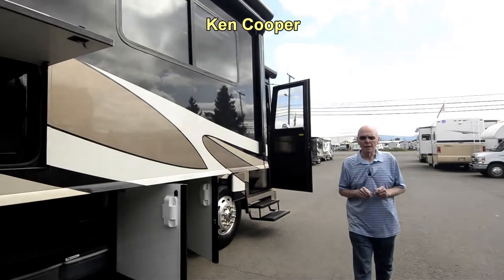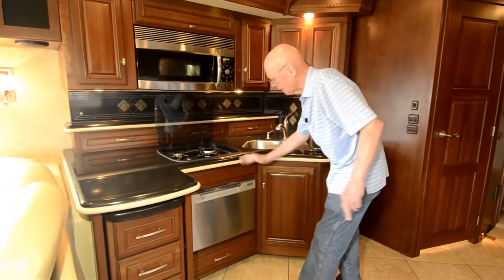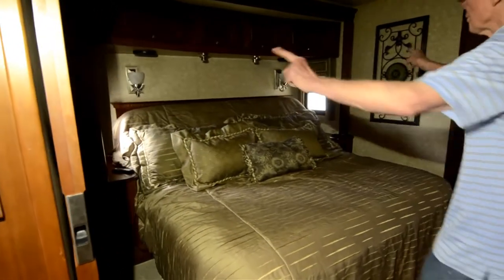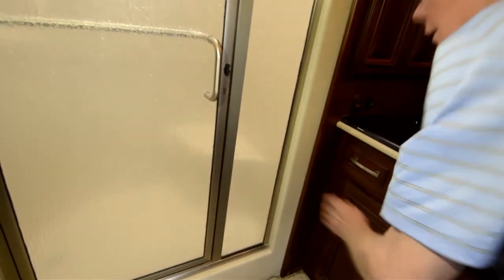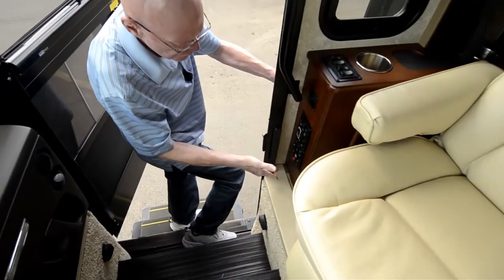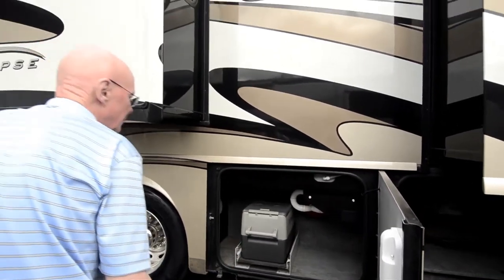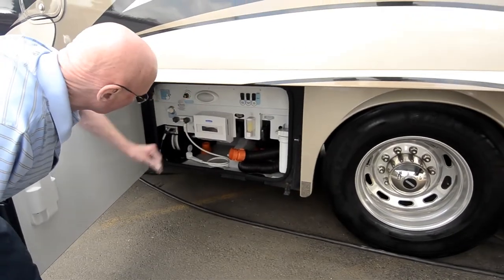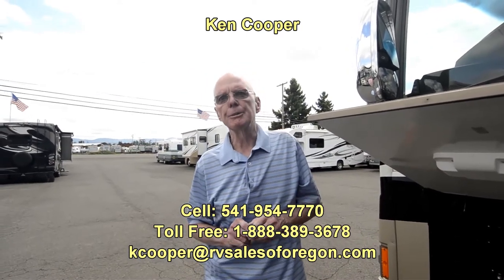RV Sales of Oregon 2011 Itasca Ellipse Stock # CA2373